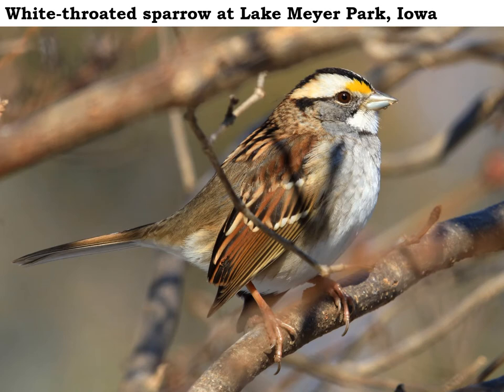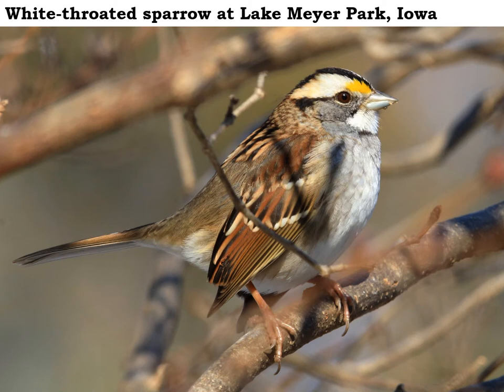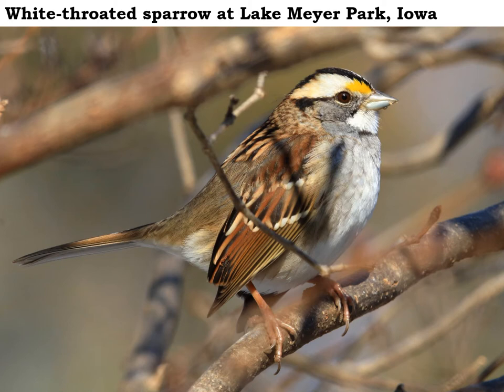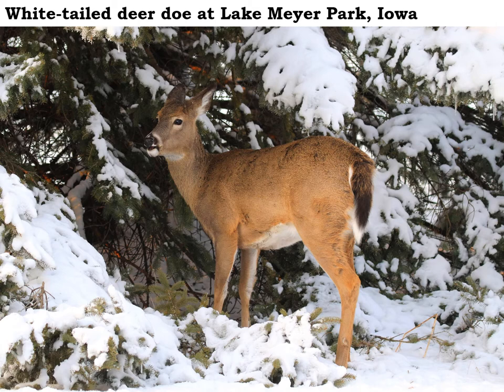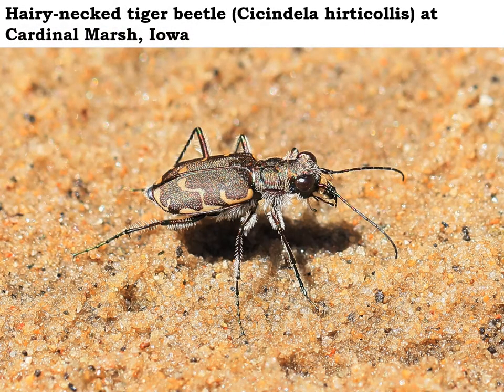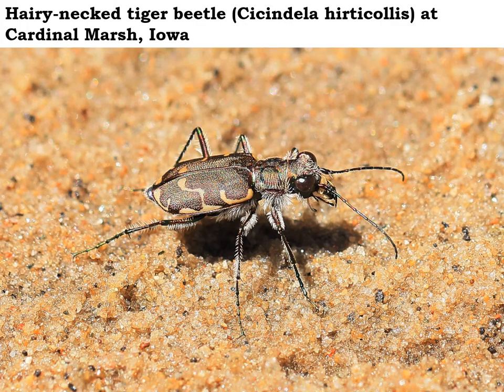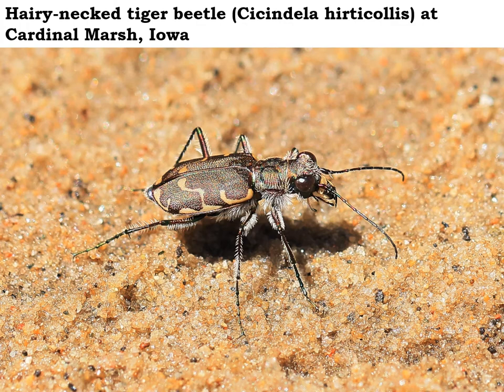Noting Nature in Winneshiek County - January 25, 2021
Track the seasonal changes and natural wonders of Winneshiek County, Iowa with Naturalist Larry Reis of Winneshiek County Conservation. This episode features white-throated sparrows, white-tailed deer, and hairy-necked tiger beetles.